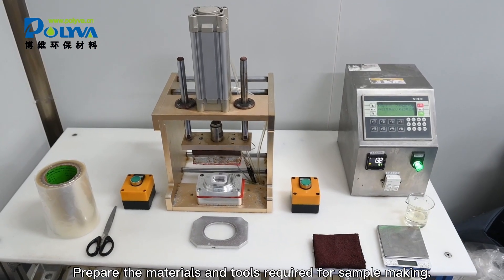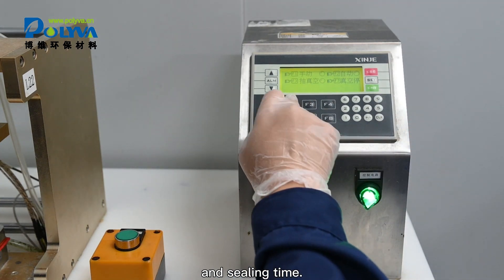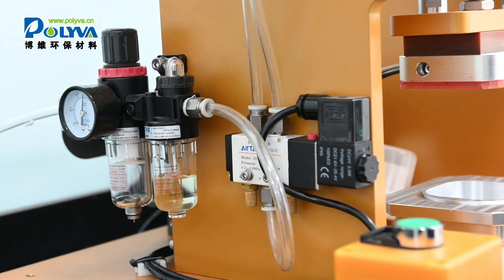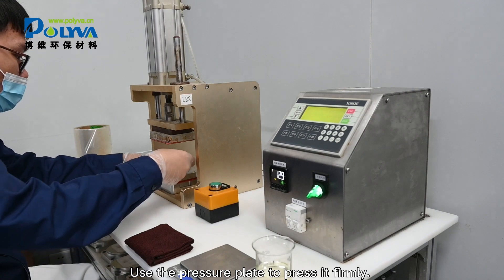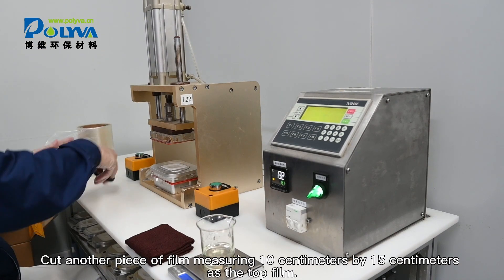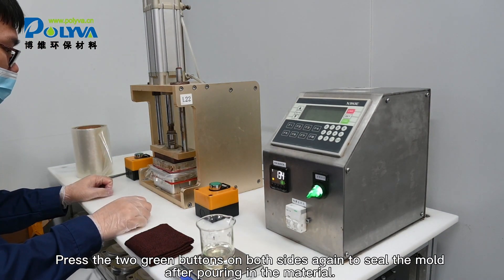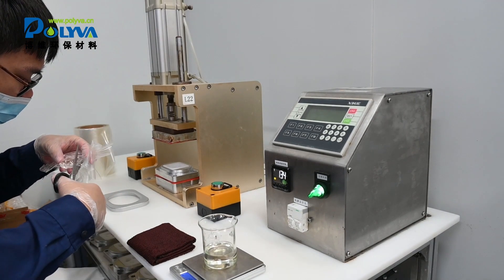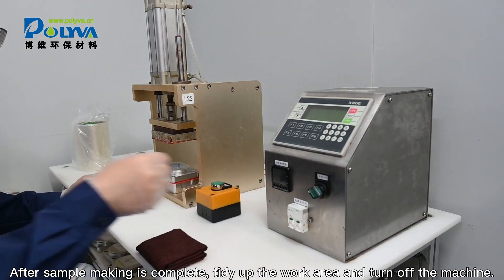Polyva Lab Scale Manually Operation Type PVA Film Pod /Capsules Packing Machine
The machine is particularly suitable for packing high concentrated liquid detergent, missible oil pesticide, oil chemicals agent and some other non aqueous system contents small dose single packs. It is a preferred packing way of product upgrade.
1.Used for product development , lab inspection sample making, market investigation sample making.

 2.Easy change mold, pods cavity shape customized.

 3. Packing capacity : 5-50ml.

 4.Both liquid and powder can be packed.

 5.Safe control mode design.